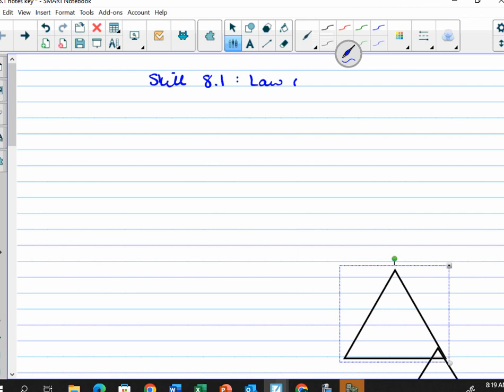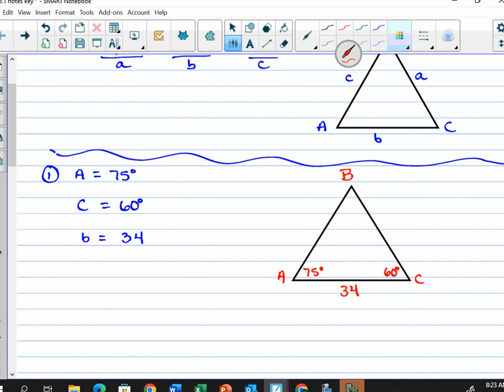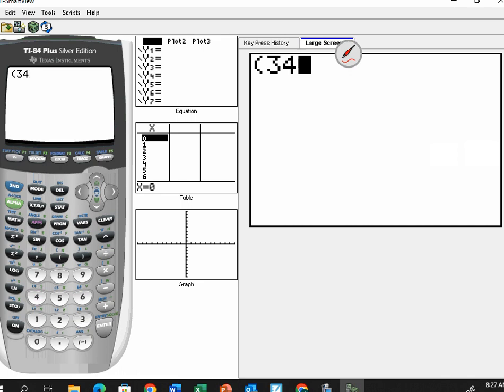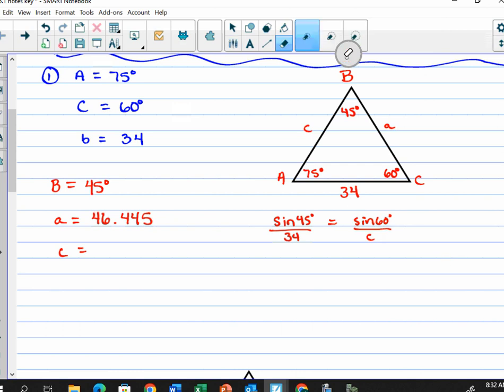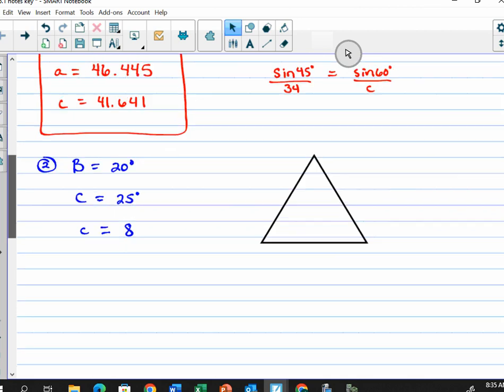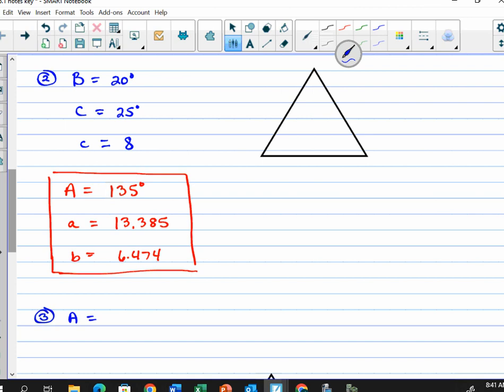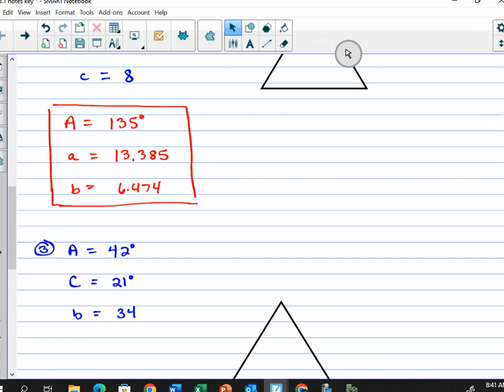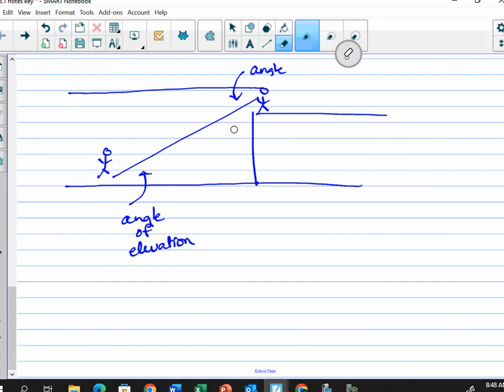8.1 notes Law of Sines